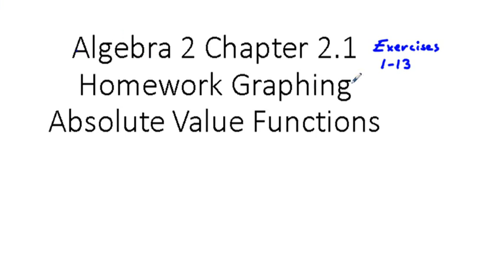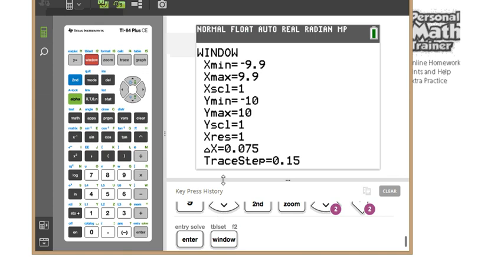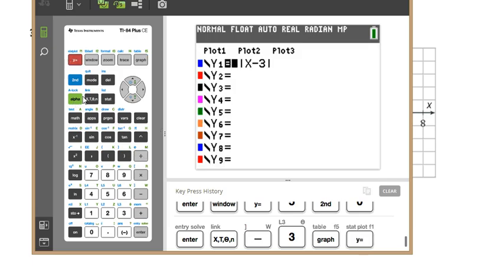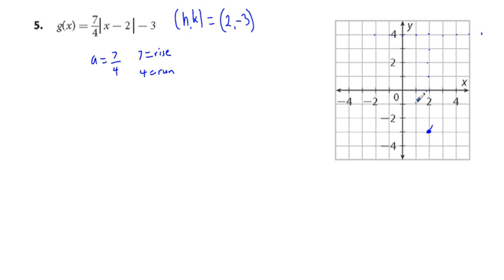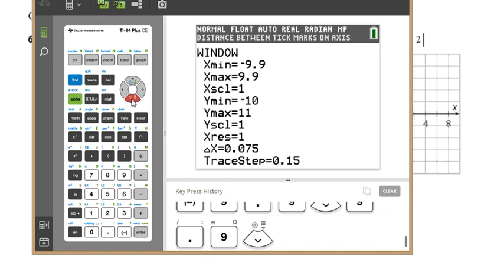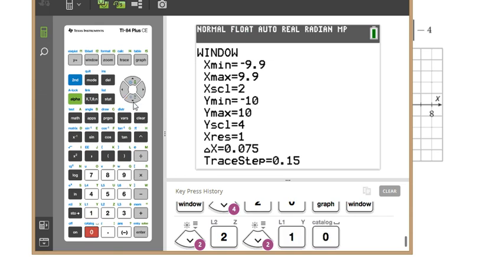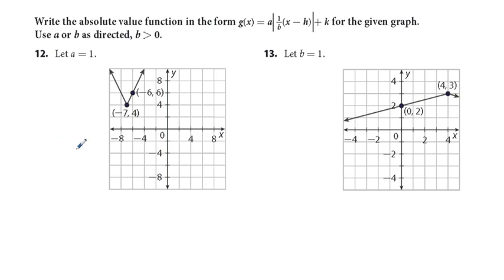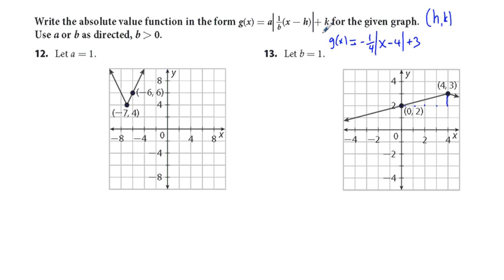Algebra 2 Chapter 2.1 Exercises 1-13 Graphing Absolute Value Functions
The first 11 problems involve being given an absolute value function and using the understanding of transformations to graph the function without a calculator.  The graph is then verified by the graphing calculator.  Problems 12 and 13 involve being given the graph of an absolute value function and using the graph to obtain an equation.